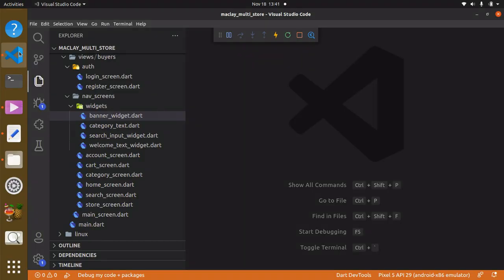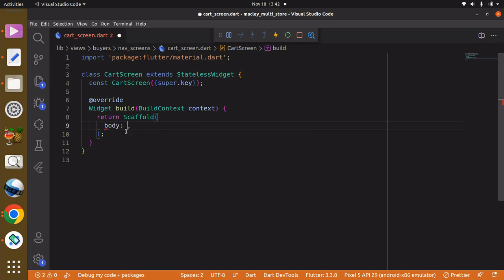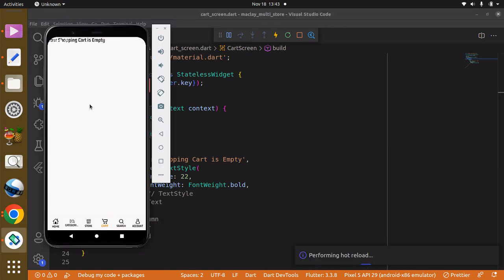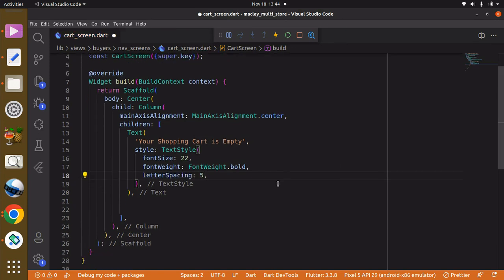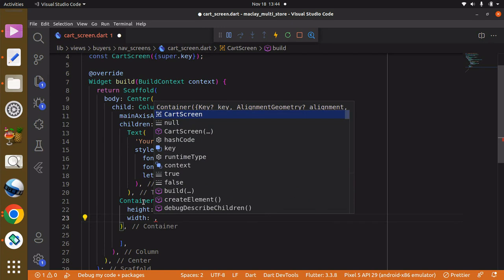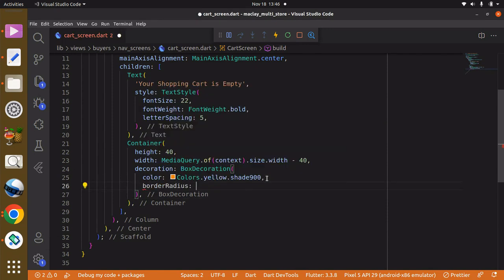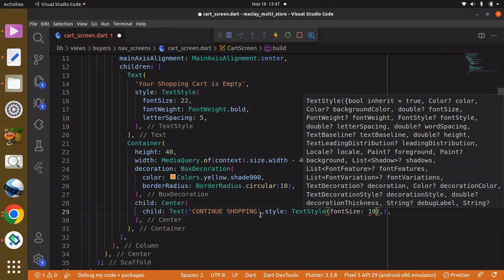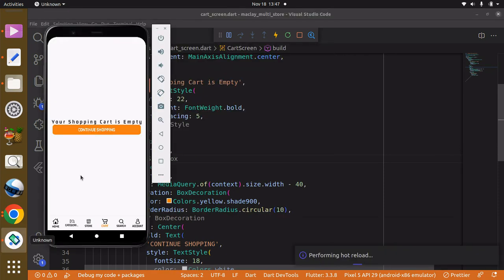Lecure 81 Multi-Vendor App Cart Screen Final